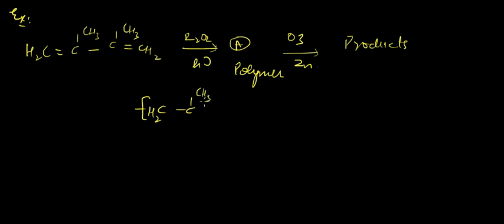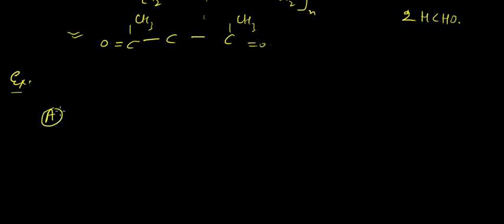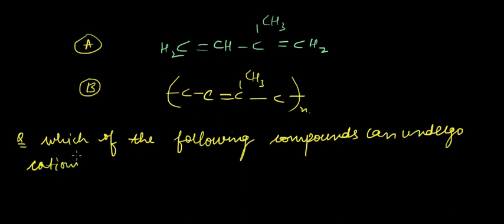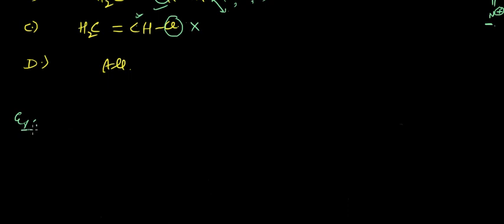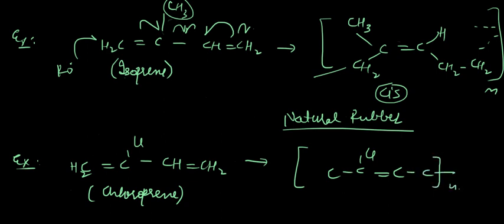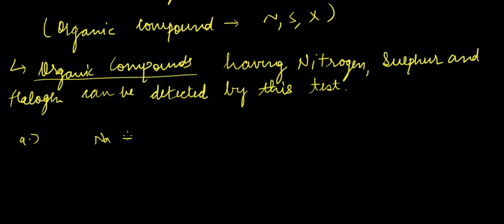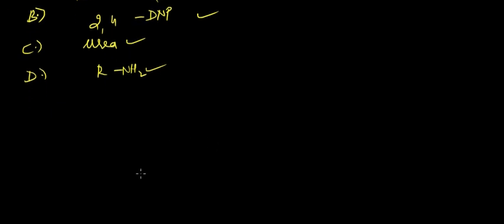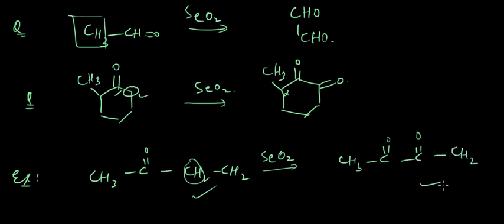171. Addition Polymerization Part 2